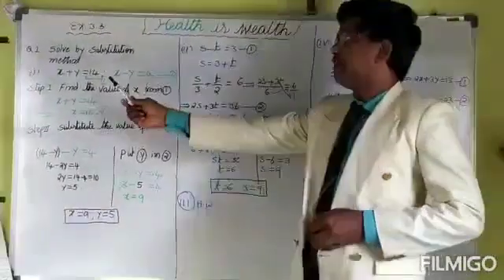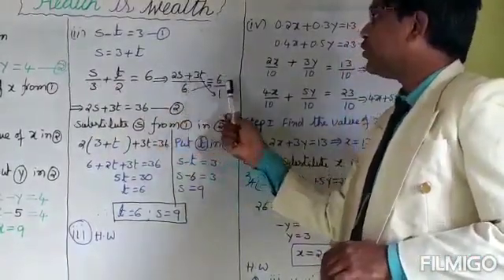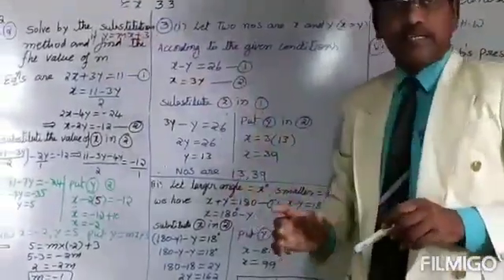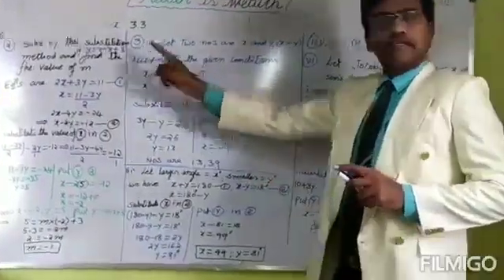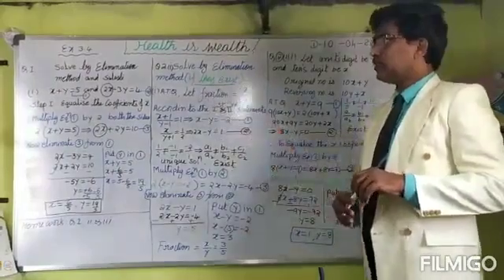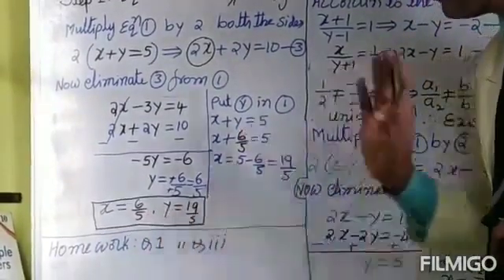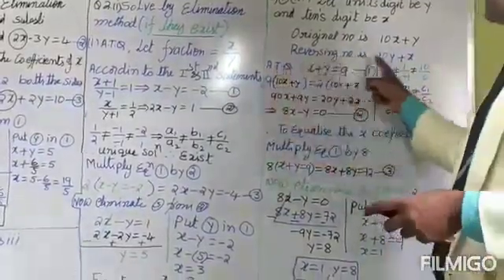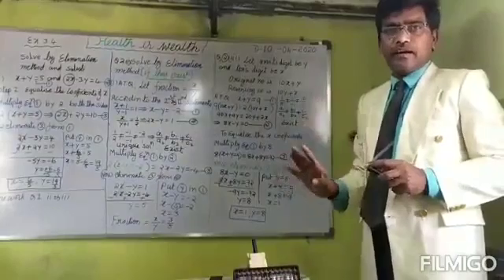Mr Srinivas sir Class :- 10 Subject:- Mathematics Topic name :- linear eq in two variables